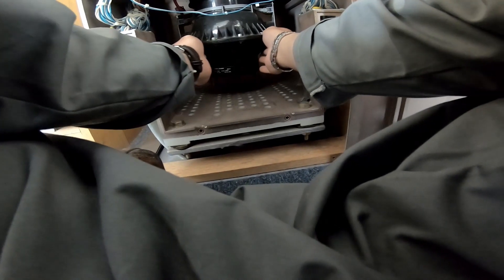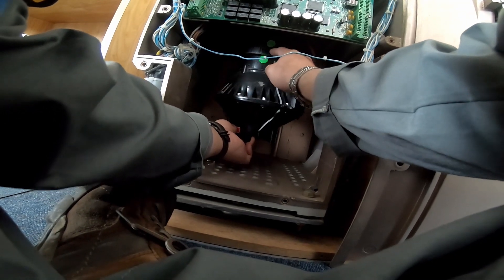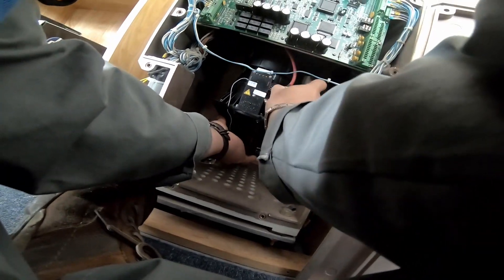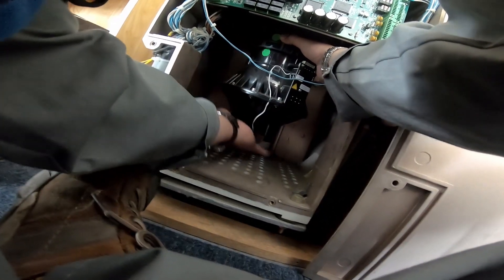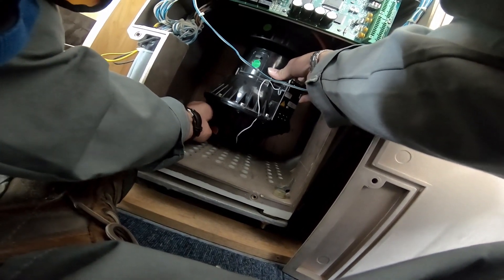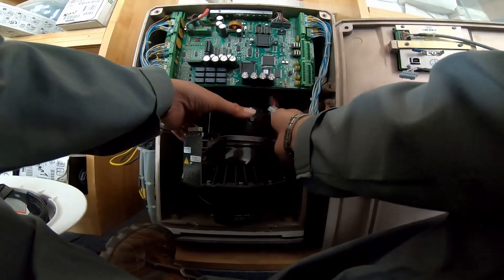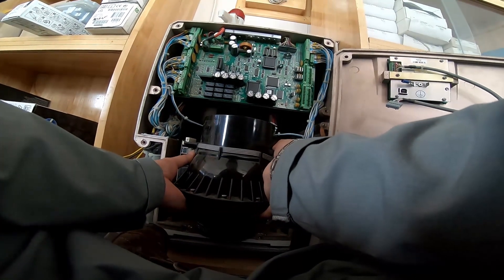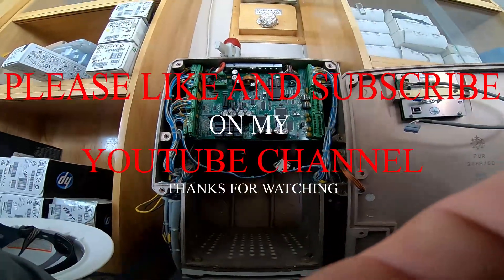How to remove gyro sphere container of Sperry marine NAVIGAT X MK1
Procedure How to remove the Gyro sphere container of master gyro NAVIGAT X MK1 for sphere replacement or servicing.